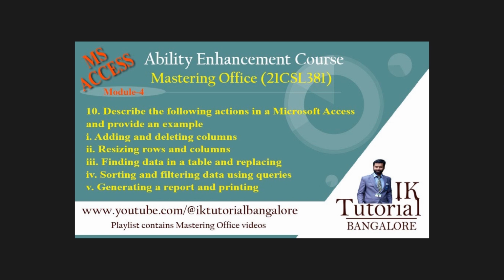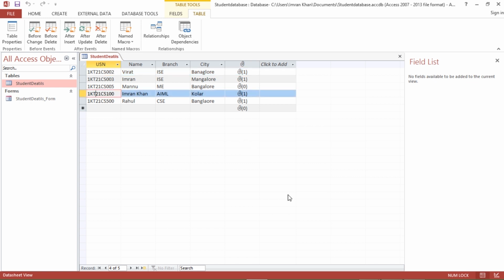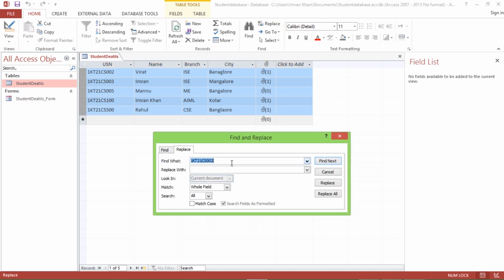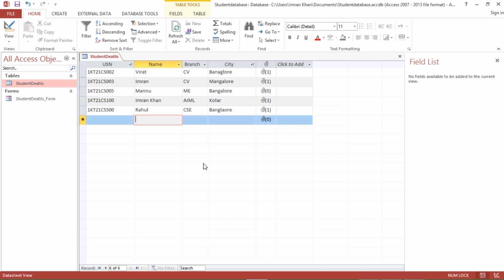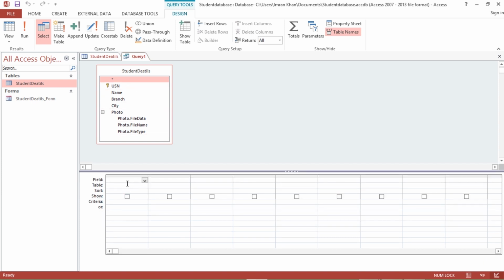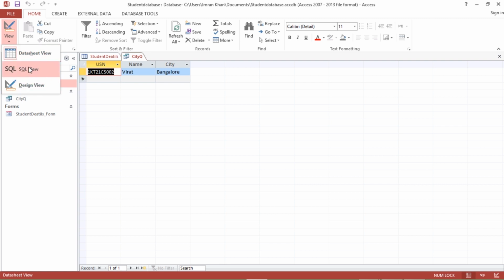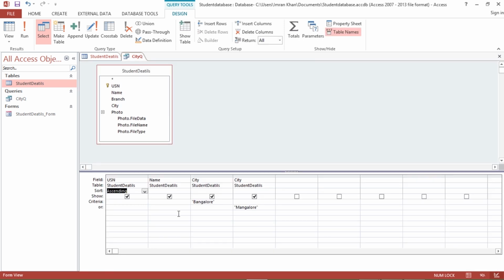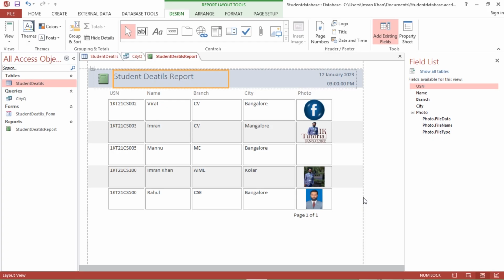Sorting and Filtering data using queries in Microsoft Access | Generating report in Microsoft Access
Ability Enhancement Course
Mastering Office
How to Add and delete columns in MS Access
How to Resize rows and columns in MS Access
How to Find and Replace data in a table in MS Access
How to Sort and filter data using queries in MS Access
How to Generate report and print in MS Access

Describe the following actions in a Microsoft Access and provide an example
i. Adding and deleting columns
ii. Resizing rows and columns
iii. Finding data in a table and replacing
iv. Sorting and filtering data using queries
v. Generating a report and printing